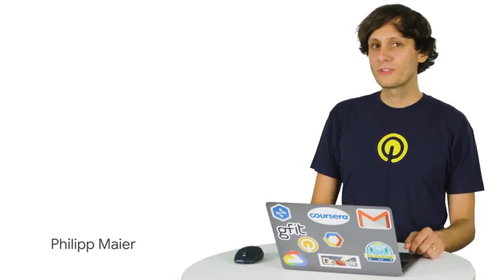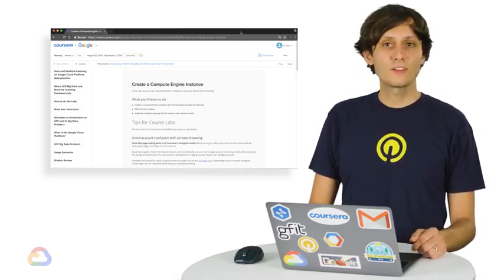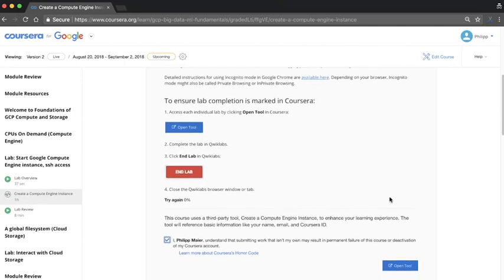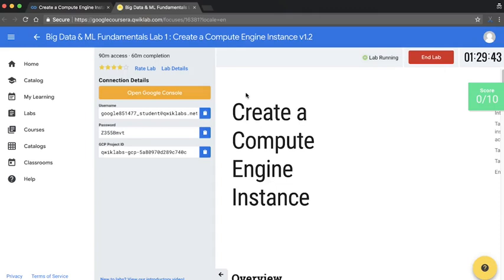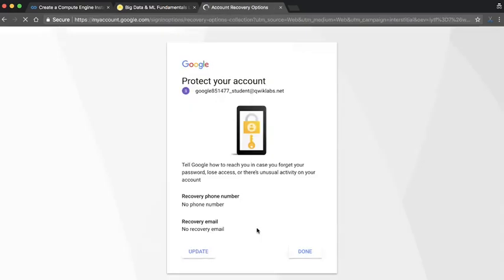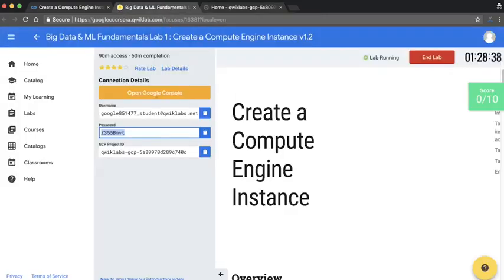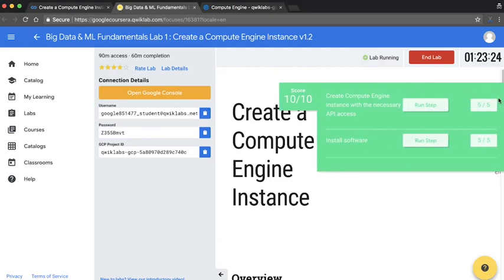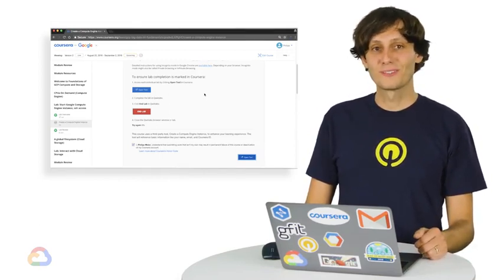Getting Started with Google Cloud Platform and Qwiklabs #13